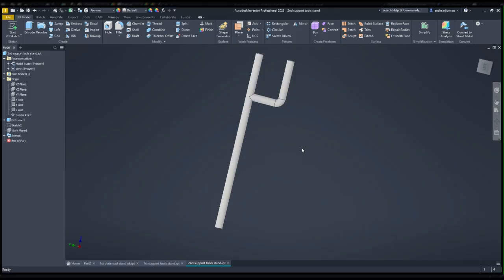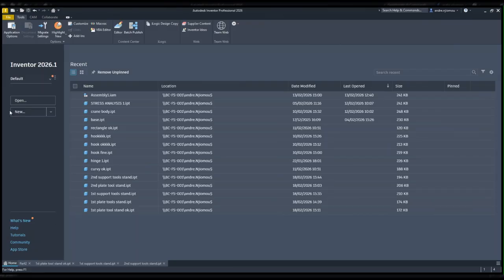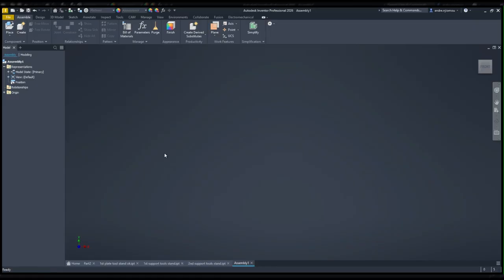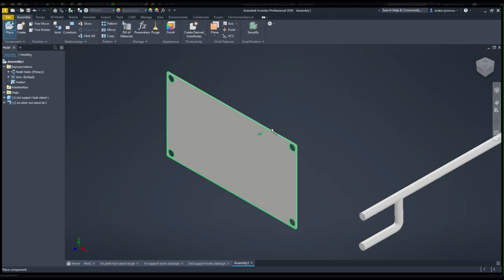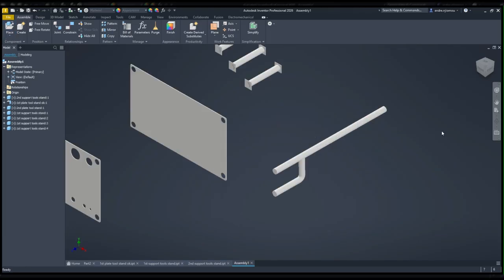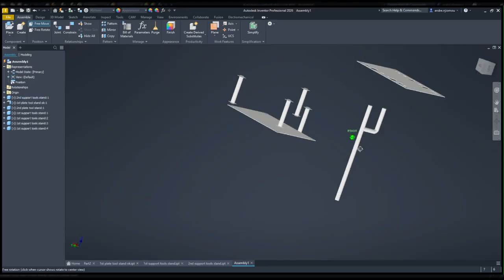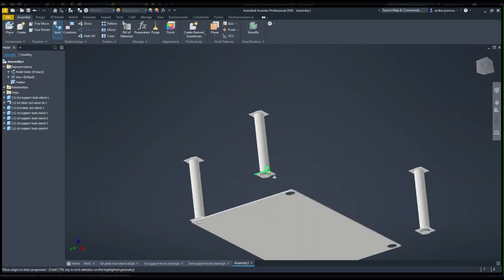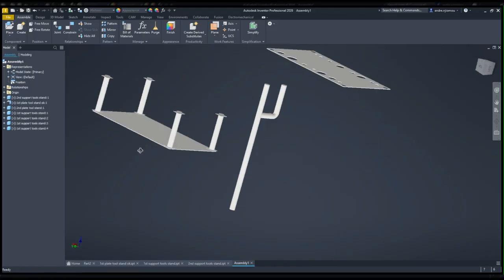HOW TO DESIGN A TOOL STAND USING AUTODESK INVENTOR,ASSEMBLY PART 5